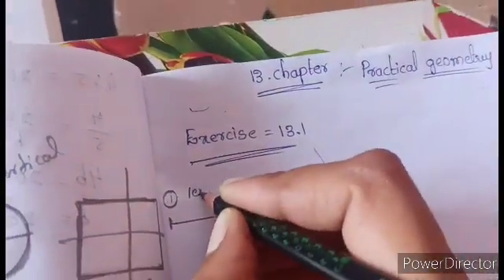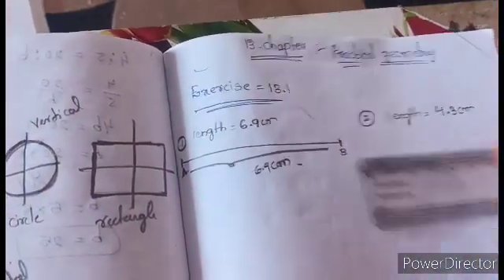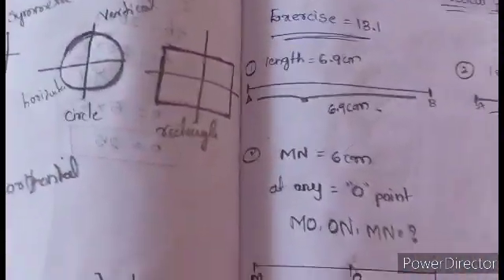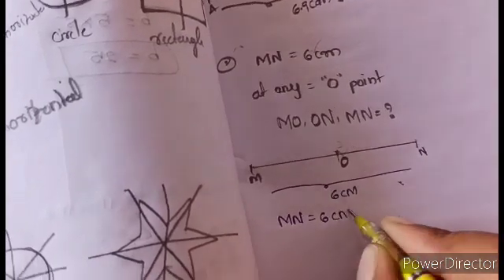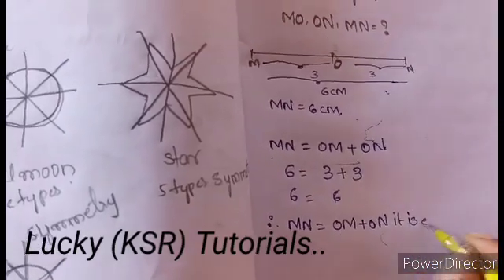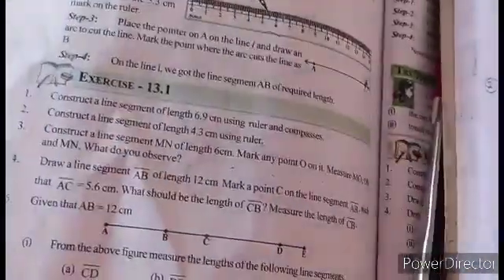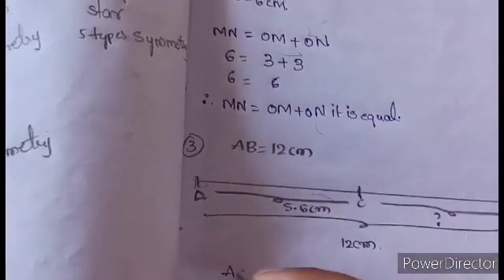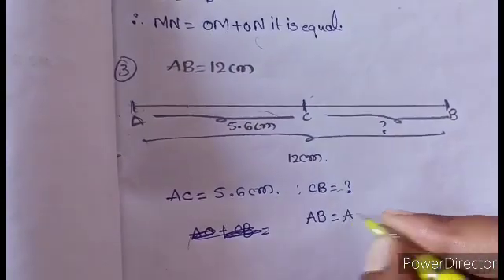6th standard maths/12th chapter Practical Geometry/Exercise 13.1@shilpareddy8738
maths 6thstandard 6thclass 6thclassmaths exercise13.1@shilpareddy8738